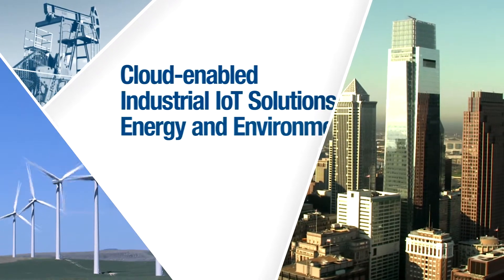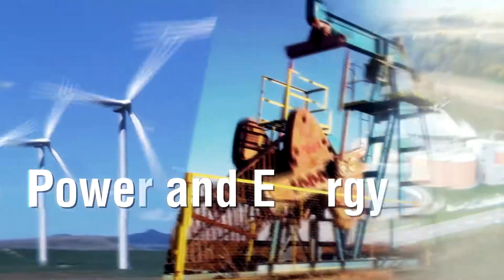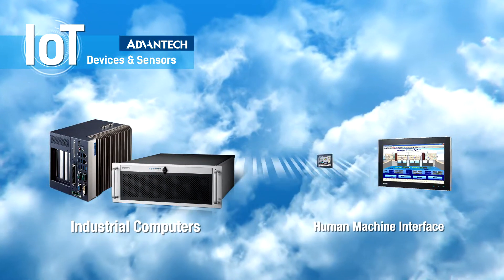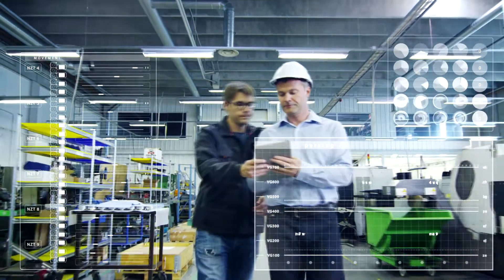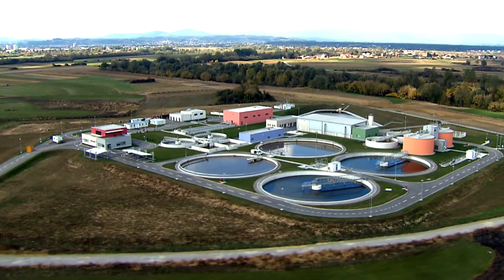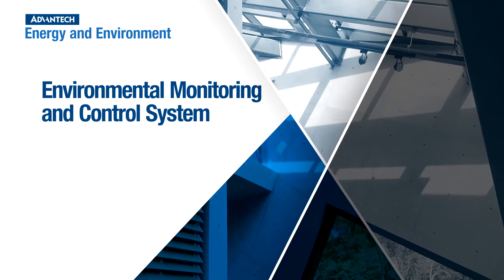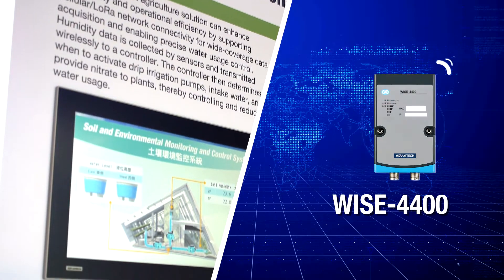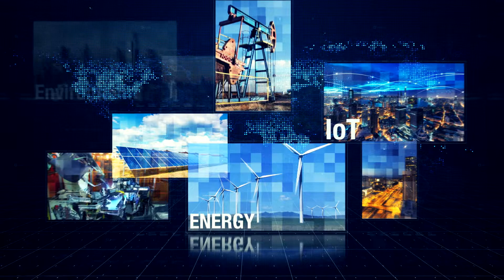Energy and Environment Solutions, Advantech(EN)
With the rapid advancements of Internet of Things which provides a huge range of opportunities for all industries. Energy and Environment have become issues of concern for the public. Industrial IoT technologies focus on the processes of sensing, control monitoring, and remote communication and by combing these technologies with intelligent software that performs information integration and data analysis, they can be widely used in Factory Environmental Monitoring, Urban Environments and Infrastructure, Water and Wastewater Treatment, Power and Energy, Air Quality Monitoring, Intelligent Energy Saving, Intelligent Agriculture and other industries. These technologies will greatly enhance efficient management and decision-making processes.